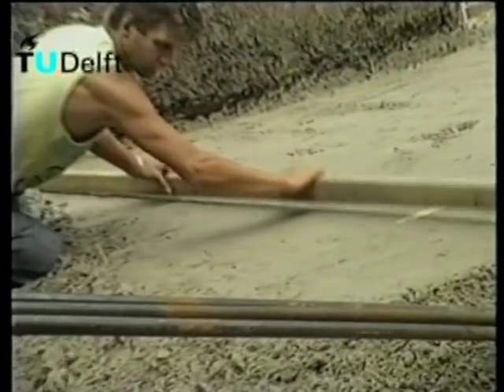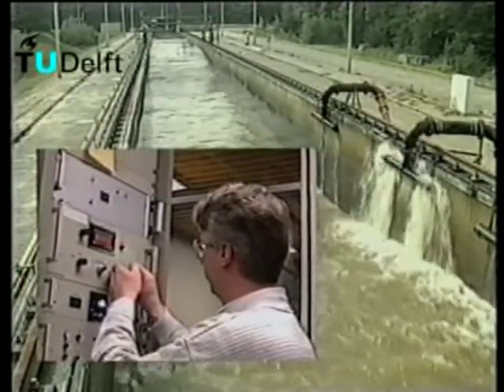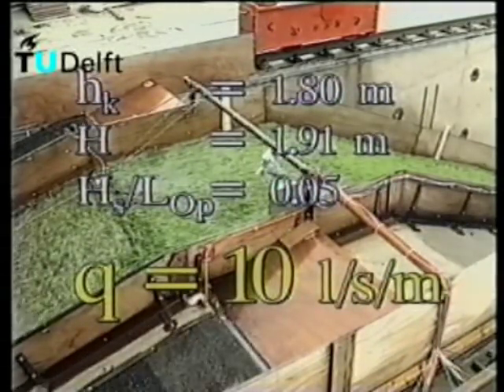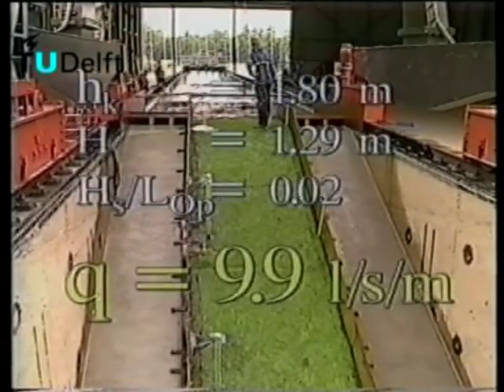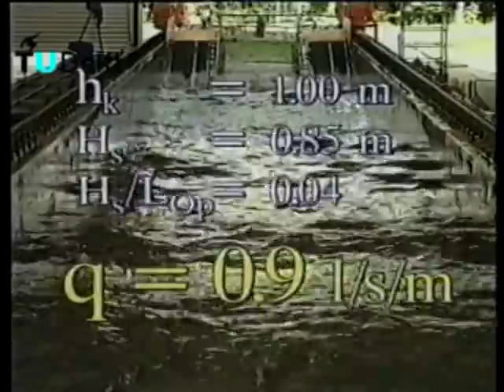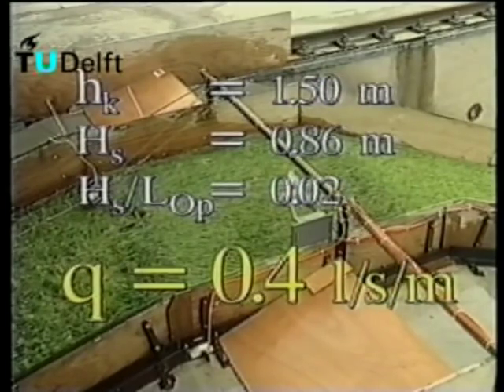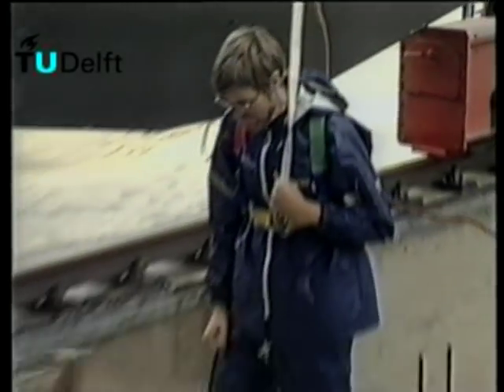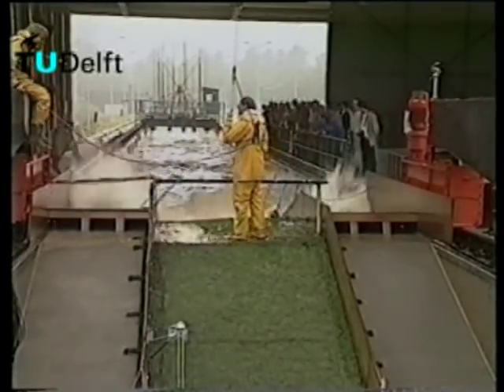CT4310 - Overtopping over a dike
Demonstration of 0.1, 1 and 10 litres overtopping over a grass dike. Tests from TAW in WL-De Voorst, with sound (in English). Play at "full screen" to avoid distortion. This video is part of the course CT4310 - Bed, Bank and Shoreline Protection.